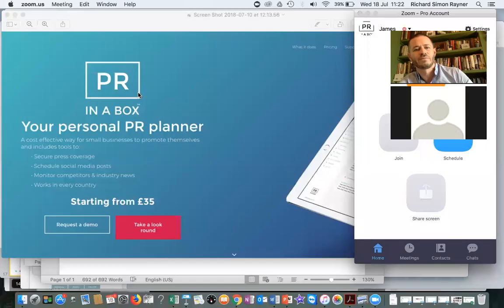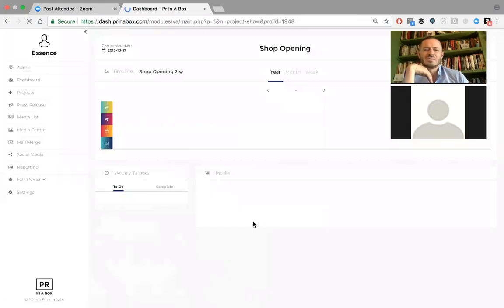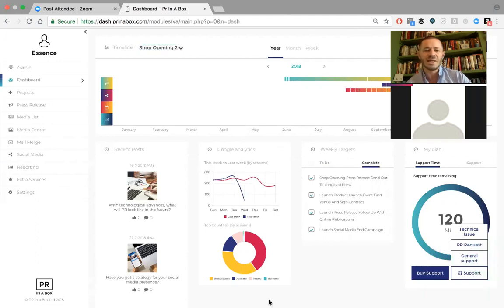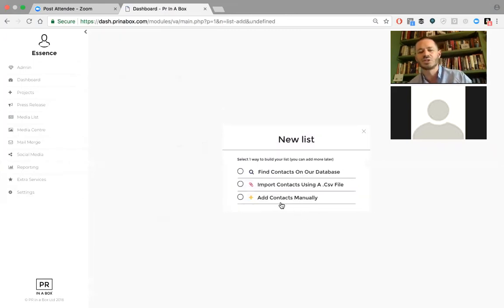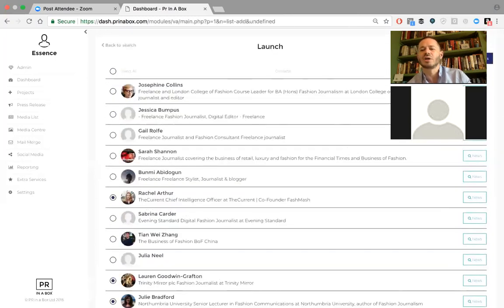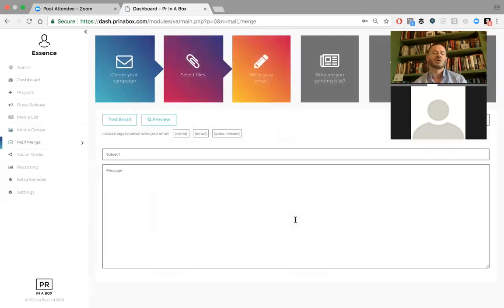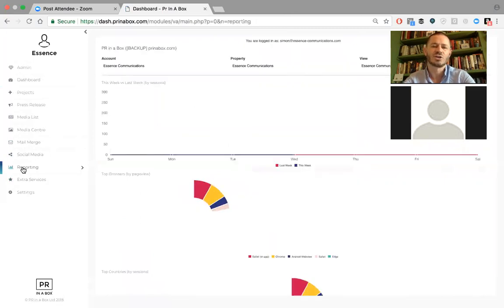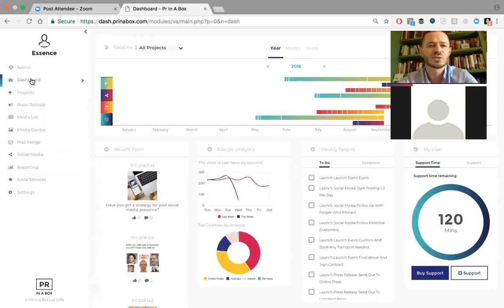PR in a Box - Live Demo of platform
PR in a box is an interactive platform to help small businesses secure press coverage at a fraction of the cost of a PR agency